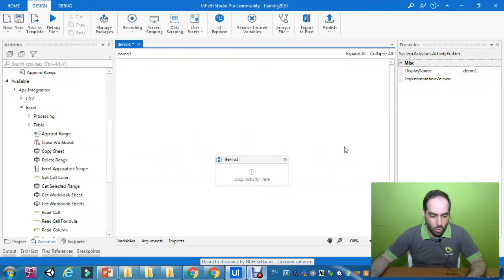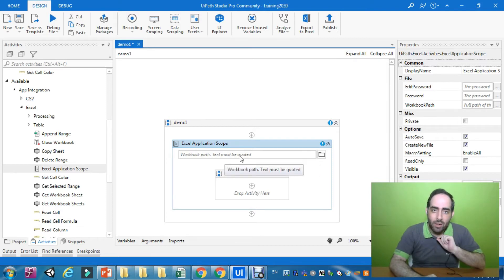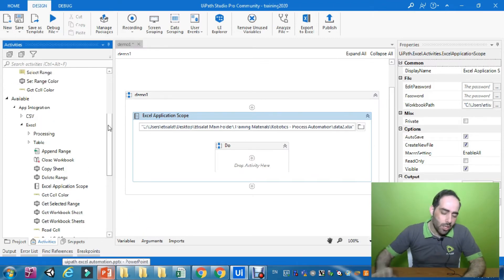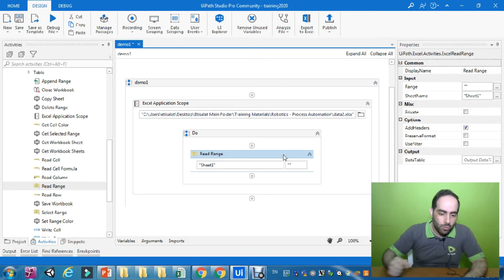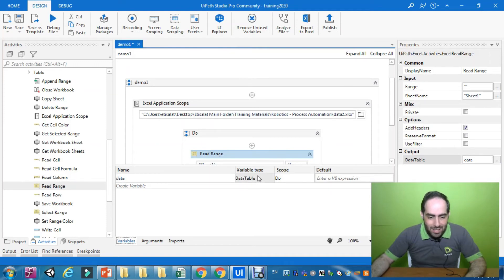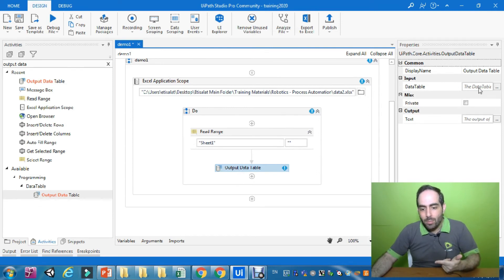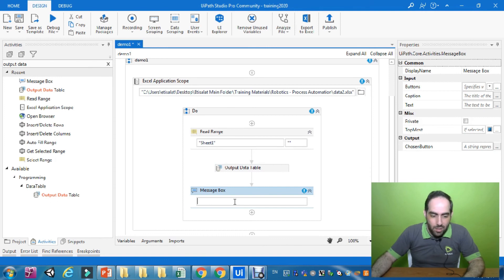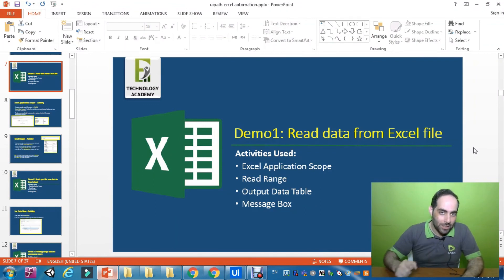Excel Automation using UiPath | Part #5 | Reading Data from Excel Sheet - Practical Session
Demo1 (Practical)